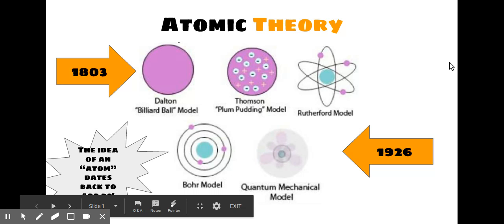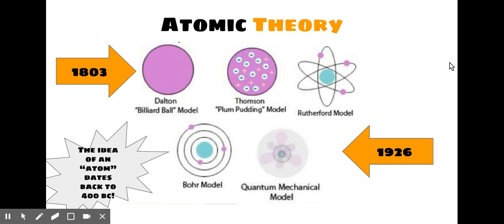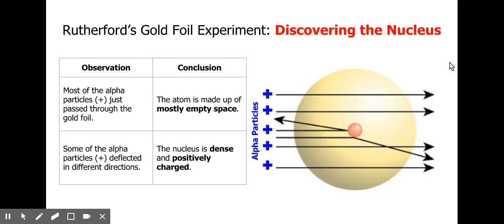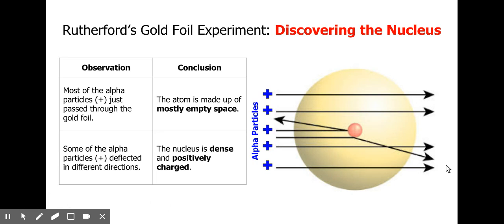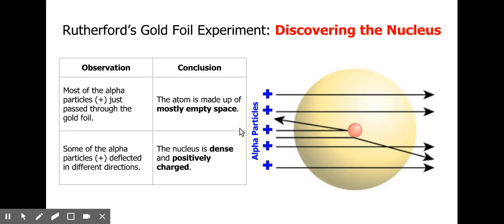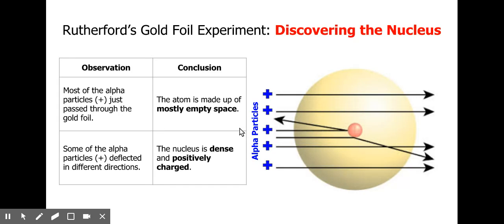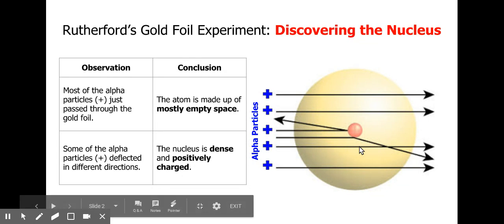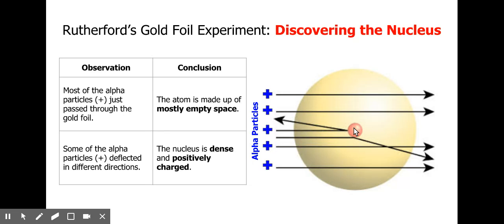ASPT 1.1: Rutherford's Experiment RECAP